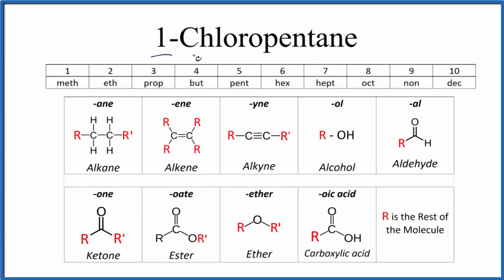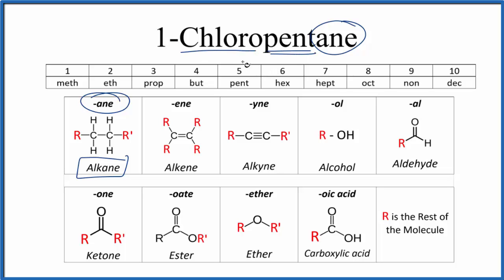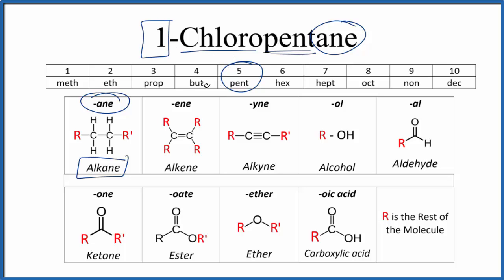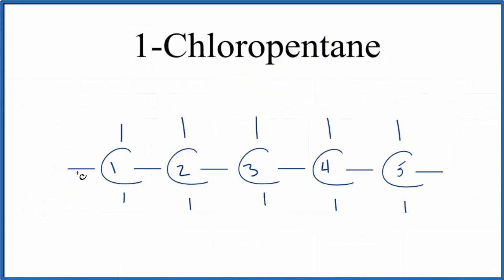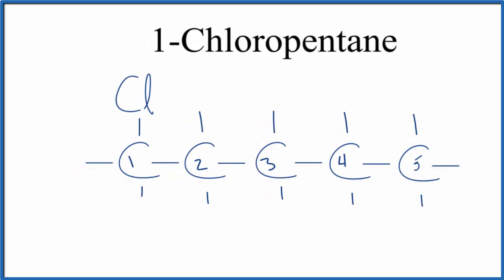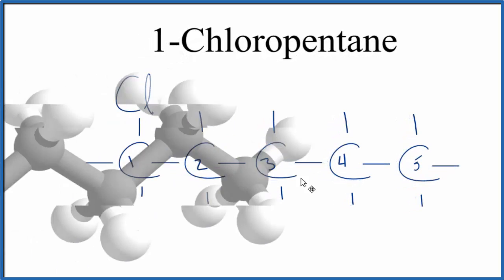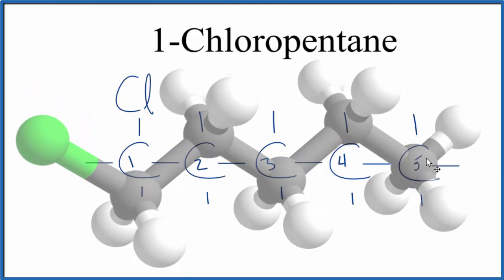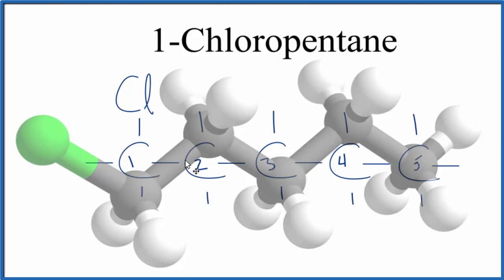Structural Formula for 1-Chloropentane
To write the structure for organic molecule 1-Chloropentane we’ll start by writing the longest Carbon chain (called the parent chain).   Butane is an alkane with five carbon atoms connected with single bonds.  Next, we’ll number the Carbon atoms one through five.

Since it is 1-Chloropentane we’ll put the chlorine (Cl) on the first carbon.  Each Carbon atom will have four single bonds so we'll add H atoms to each Carbon until there are four single bonds.  This will give us the correct structure for 1-Chloropentane we can consider this a Lewis Structure).

Note that each Carbon atom is sp3 hybridized in 11-Chloropentane and the molecular geometry with respect to each Carbon will be tetrahedral.   The bond angles between atoms will be 109.5 degrees.  This gives us the shape of the molecule.

The molecular formula is C5H11Cl.